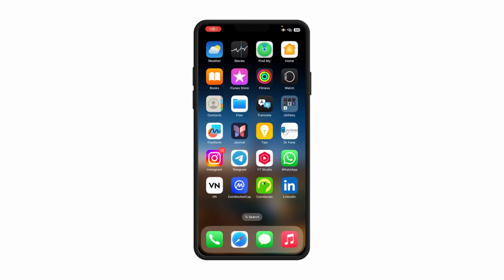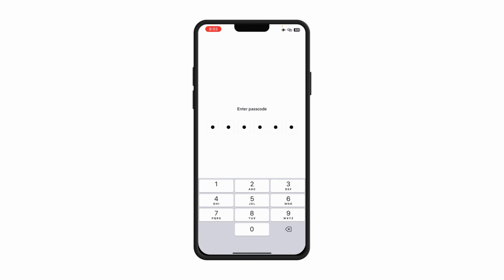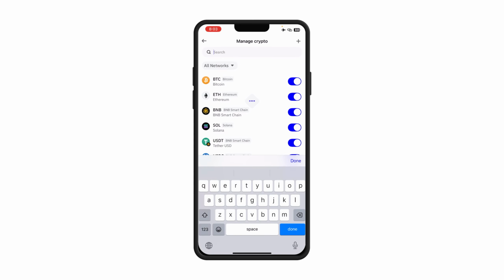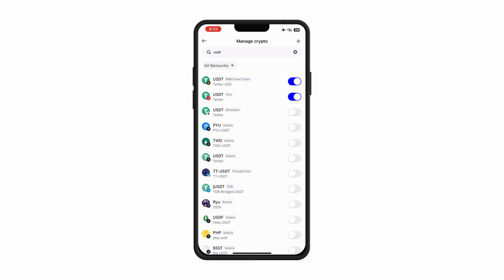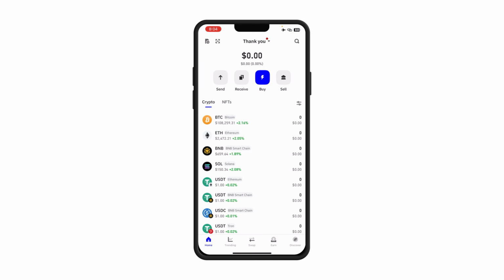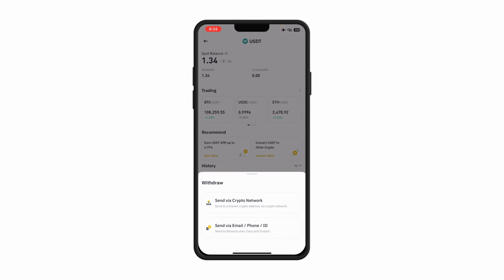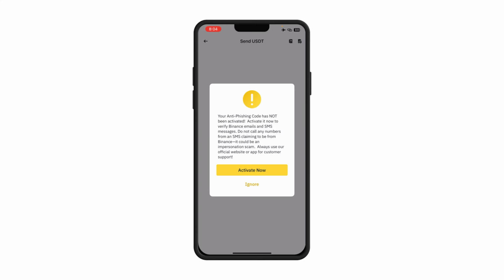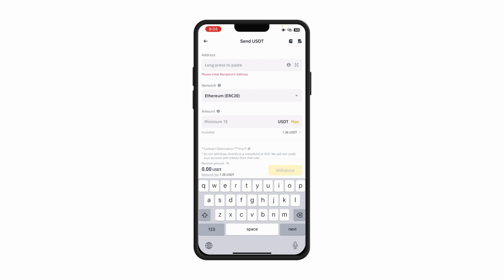How To Transfer USDT From Binance To Trust Wallet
In this video I'd show you How To Transfer USDT From Binance To Trust Wallet, Ensure you subscribe & turn on the bell notifications to this channel for lots of more educational guides and contents like this.

4. My Favourite Virtual Dollar Card for Online Payments & Subscriptions

6. The Complete Amazon KDP Beginners Program

8. The Ultimate WhatsApp Sales Blueprint

9.

10.  Invest in Stocks & Shares